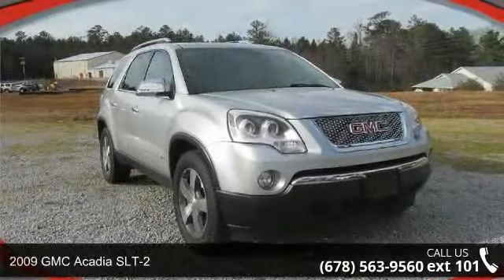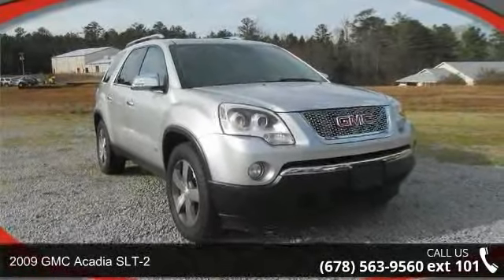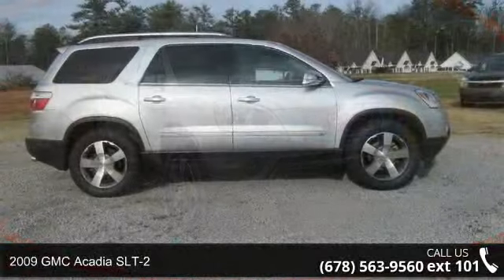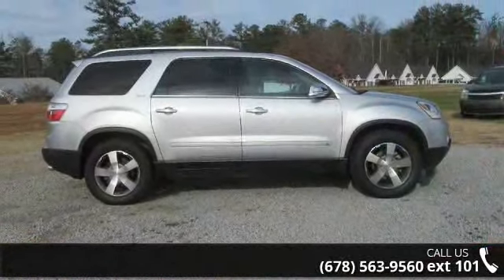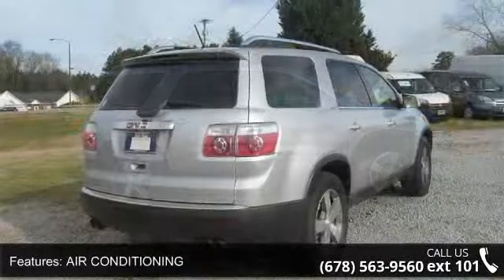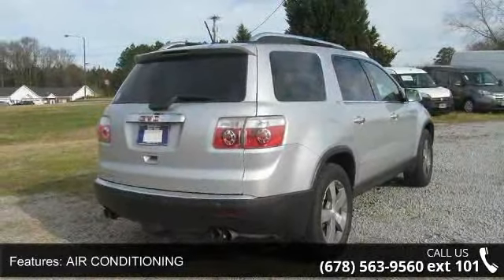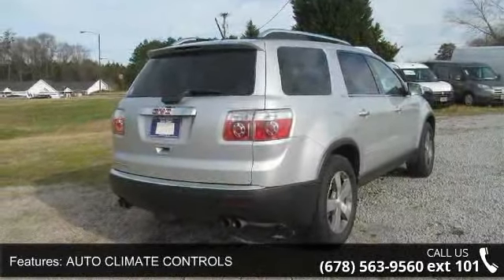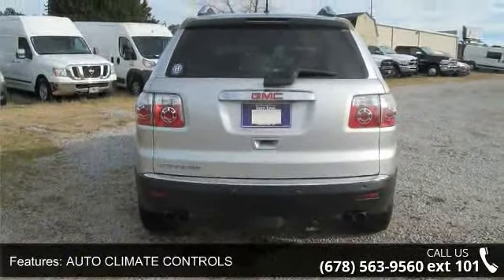2009 GMC Acadia SLT-2 - Scott Evans Chrysler Dodge Jeep R...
2 Free Oil Changes and Tire Rotation, Clean Auto Check History, CD Player, Remote Keyless Entry, Power Liftgate, and Heated Front Seats. Oh yeah! Creampuff! This attractive 2009 GMC Acadia is not going to disappoint. There you have it, short and sweet! New Car Test Drive said, ...With its pleasant manners, considerable space and good fuel economy, the Acadia is a good crossover choice: better than a truck-based SUV for anyone who doesn't need to tow a heavy trailer... Awarded Consumer Guide's rating as a 2009 Midsize SUV Best Buy. GMC has established itself as a name associated with quality. This GMC Acadia will get you where you need to go for many years to come. It is nicely equipped with features such as Visibility Package (Inside Rear-View Auto-Dimming Mirror, Rear-View Camera System, and Ultrasonic Rear Parking Assist), 2 Free Oil Changes and Tire Rotation, CD Player, Clean Auto Check His... read more